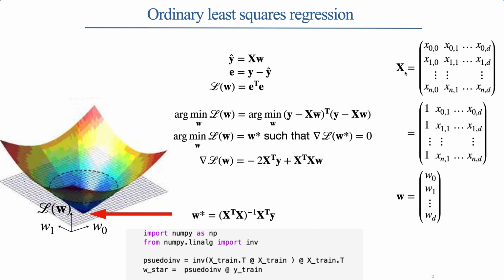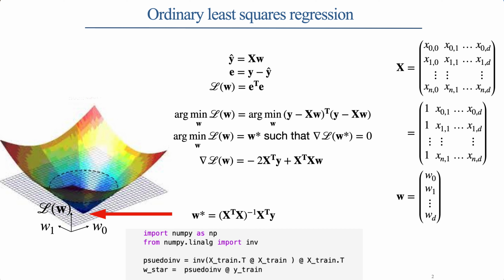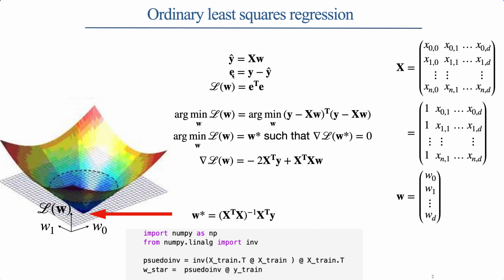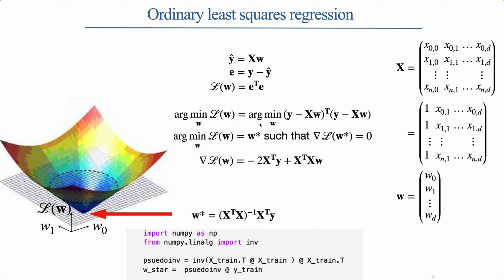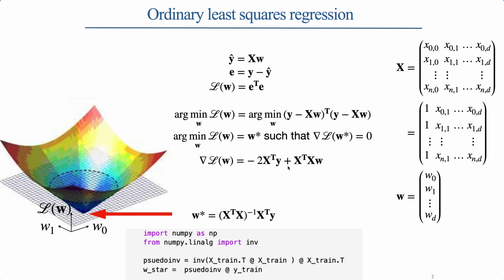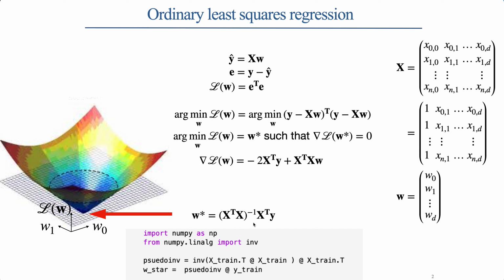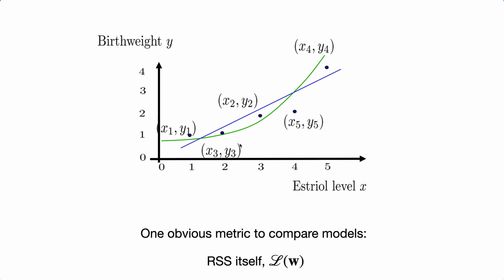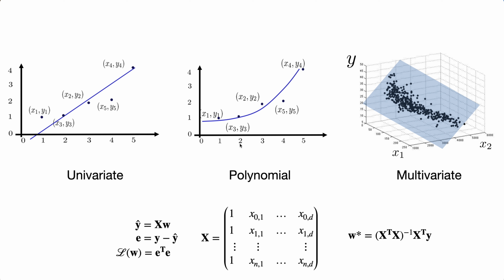pre-L5 - OLS review and some model selection